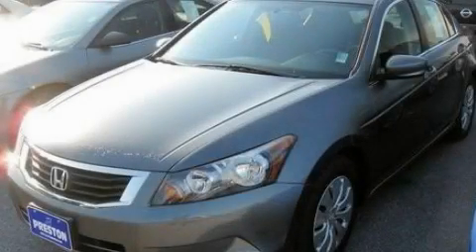2008 HONDA ACCORD Annapolis MD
We are proud to present this 2008 HONDA ACCORD.

 We've been honored to serve the Hurlock  MD area, we promise that your experience at our dealership will exceed your expectations!

 Year: 2008
 Make: HONDA
 Model: ACCORD
 Engine: 2.4L I4
 Trans.: AUTO 5SPD
 Exterior: POLISHED METAL METALLIC
 Miles: 70,169
 Interior: BLACK

 4313 Preston Road
 Hurlock , MD 21643

 At our Maryland Ford dealership in Preston, we have devoted ourselves to helping and serving our customers to the best of our ability. We believe the cars we offer are the highest quality and ideal for your life needs.

 Preston Ford has been around since 1975. Since then, our dealerships have sold more Ford cars and trucks than anyone in the area. Ford offers distinctively designed and affordable vehicles for the world's varying lifestyles. From the Model T—the car that first brought driving to the people—to more recent favorites like the Mustang in the United States, the Mondeo in Europe, the EcoSport in South America and the Territory in Asia, Ford vehicles have been among the world's most popular cars, trucks and SUVs.

 Preowned 2008 HONDA ACCORD Hurlock  MD